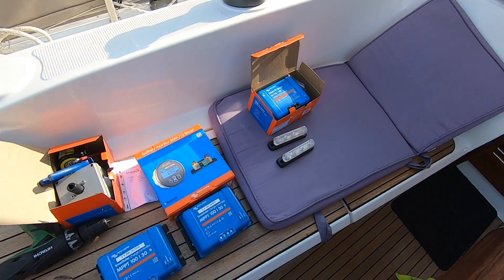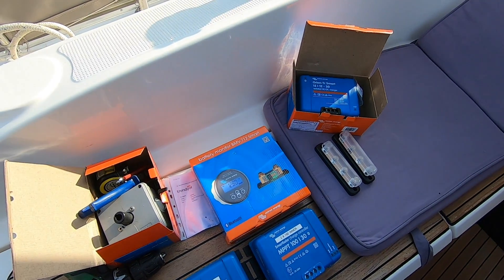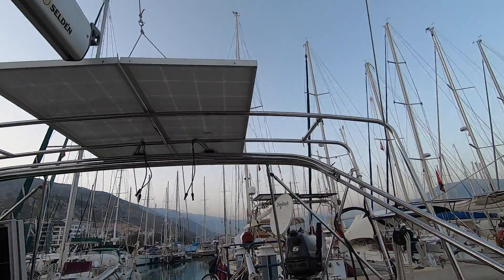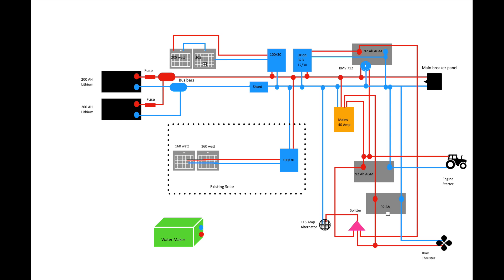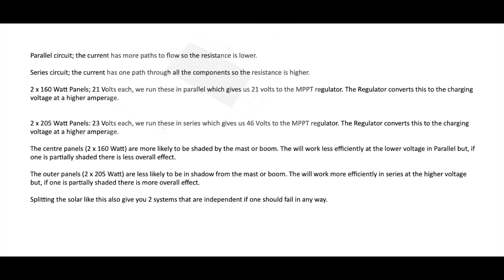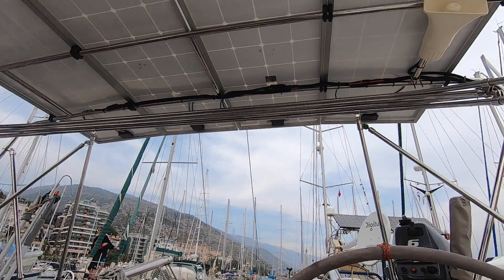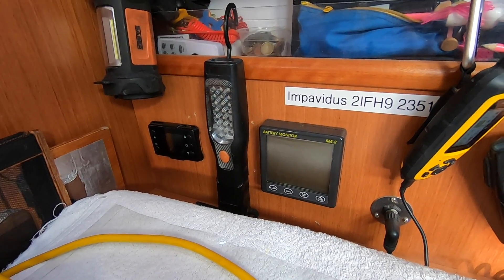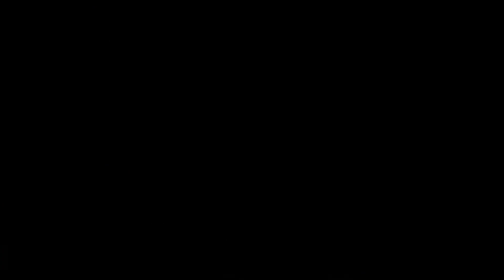Upgrading Our Solar. OTB 120 We fit new solar panels, Victron charge regulator, Victron BMv 712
Upgrading Our Solar. OTB 120 We fit new solar panels, a new Victron charge regulator and a Victron BMv 712